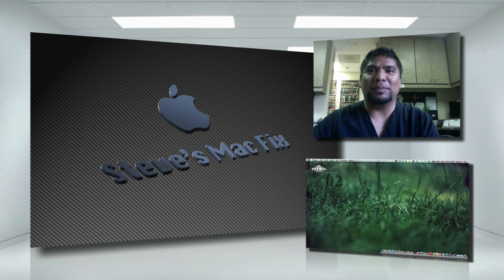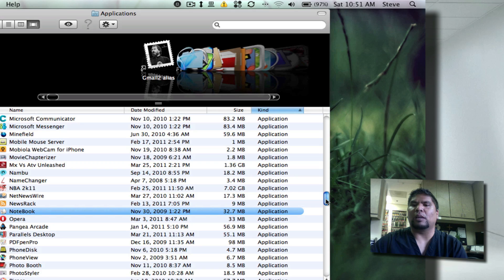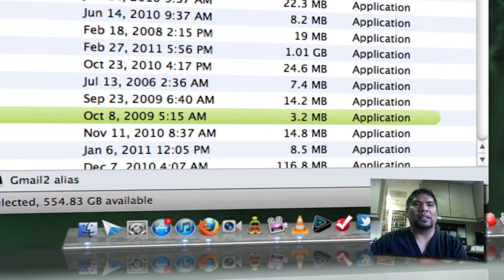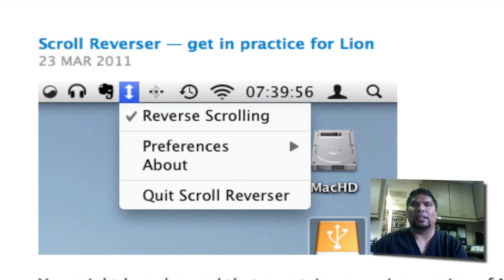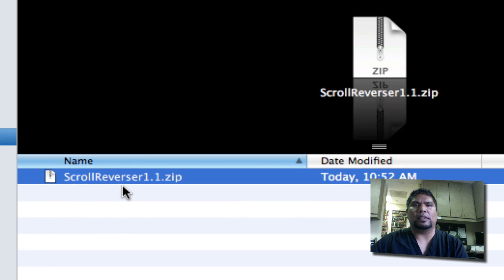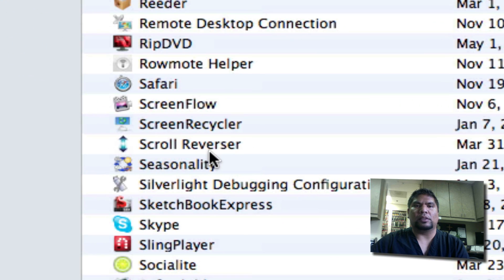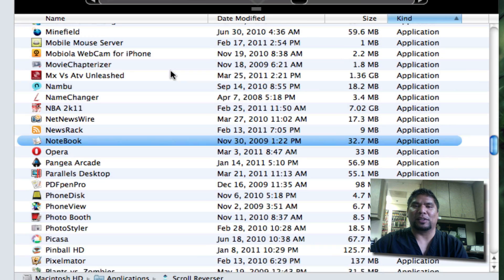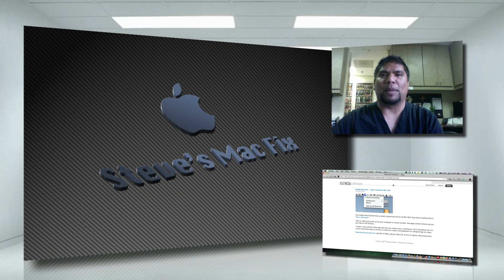OS X Lion Scrolling On Snow Leopard - Scroll Reverser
This video shows you how to have reverse scrolling on OS X lion on Snow Leopard.  A lot of people will have a hard time adjust to it so you might as well get practice now. LOL  Enjoy!